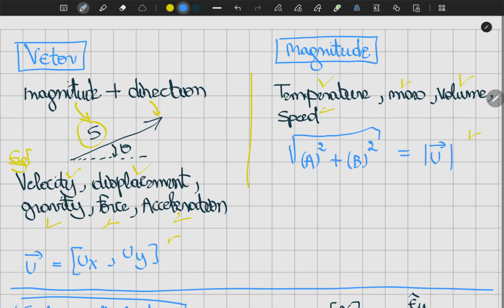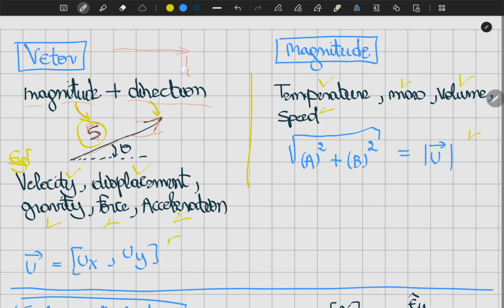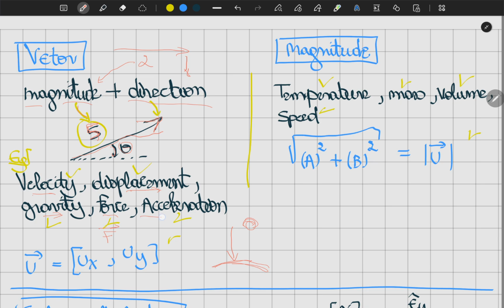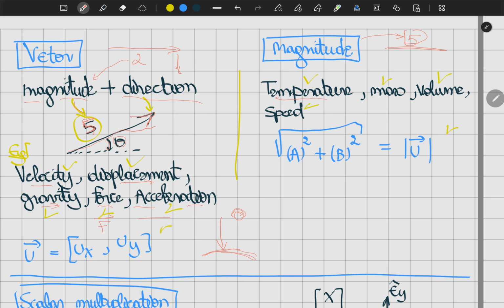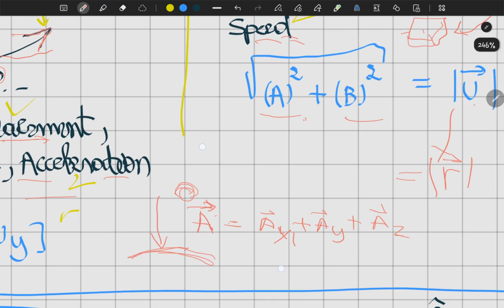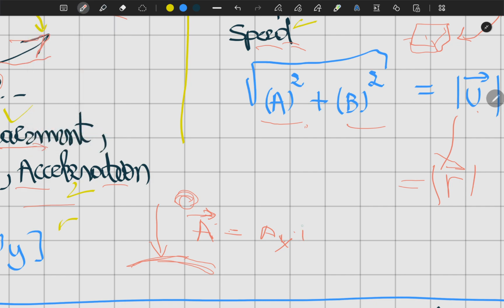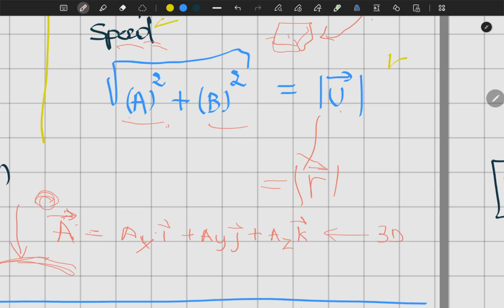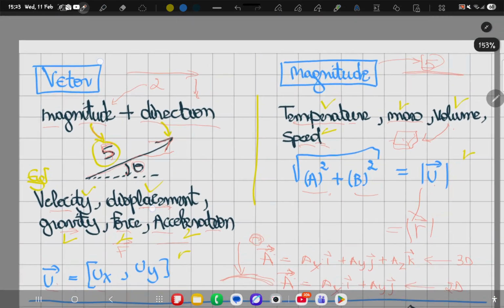Vectors vs. Scalars: Understanding Magnitude, Direction, and Notation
This tutorial clarifies the fundamental differences between vectors and magnitudes (scalars). We define a vector as a quantity possessing both magnitude and direction, using physical examples like velocity, displacement, gravity, and force. In contrast, we explore scalars such as temperature, mass, and speed, which represent a quantity without a directional component. The video also demonstrates how to represent these mathematically in 2D and 3D space, breaking down the notation for vectors using unit vectors () and providing the basic formula for calculating a vector's resultant magnitude.